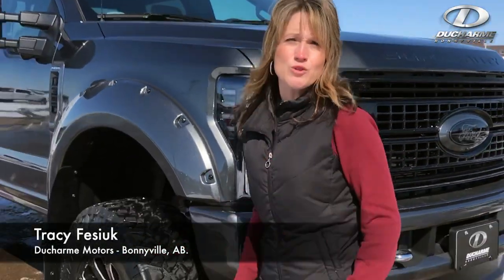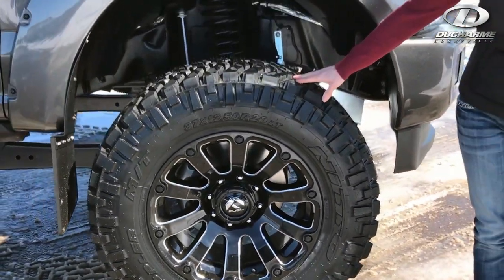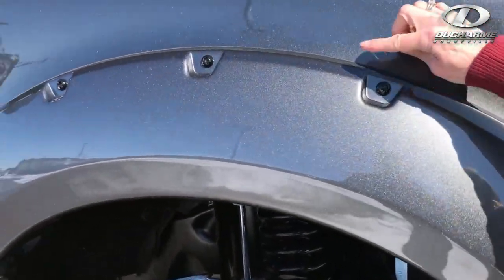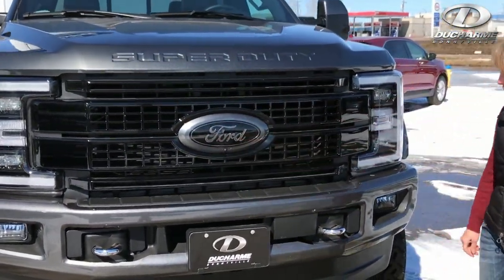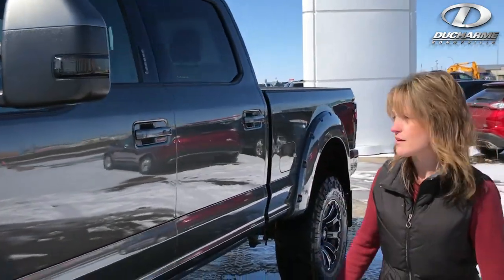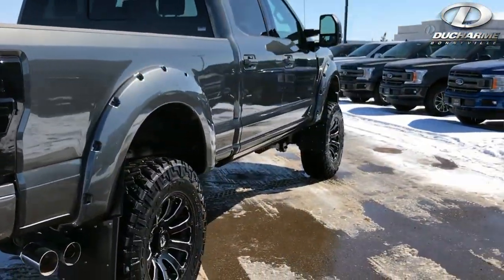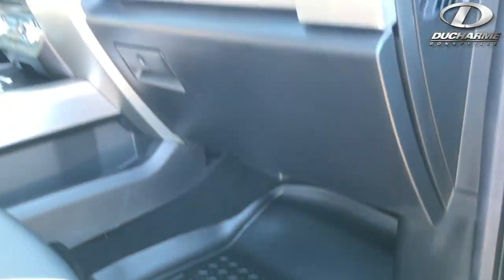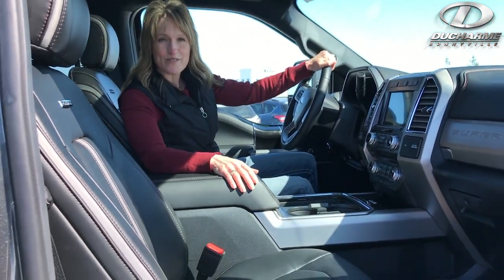2018 F-350 PLATINUM CUSTOM SUPERDUTY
☑️6” Fabtech Lift
☑️20x10 Fuel Offroad Wheels
☑️37x12.5x20 Nitro Trail Grapplers
☑️Custom Paint Work
☑️Custom Lighting
☑️Bushwacker Flares w/Blk Hardware
☑️Bulletproof Mudflaps